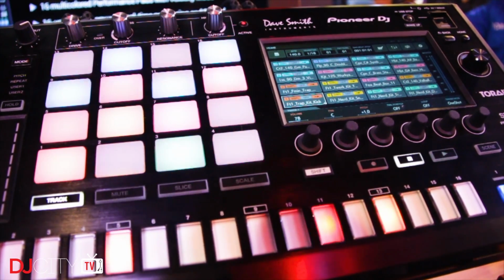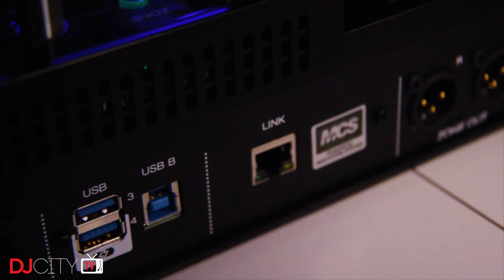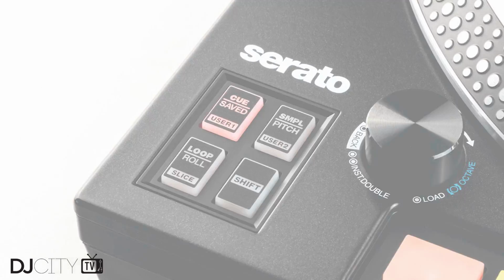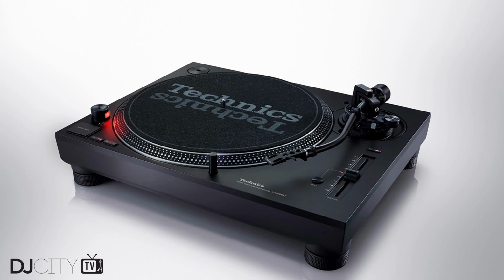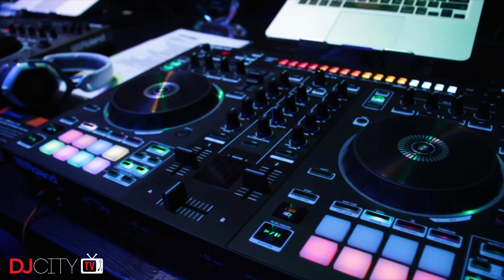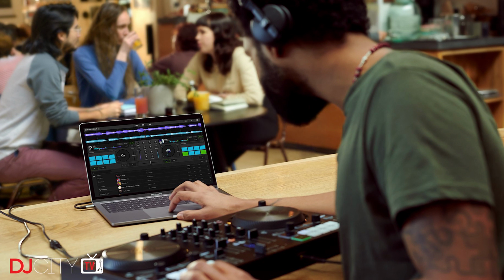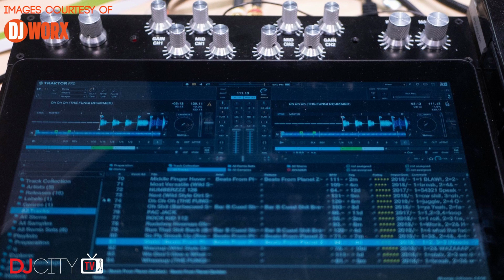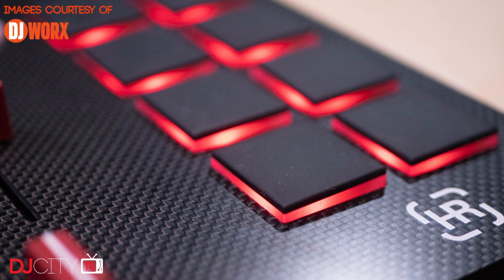NAMM 2019 Recap: The Most Important DJ News | Tips and Tricks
Mojaxx recaps the most important DJs news from the NAMM Show.